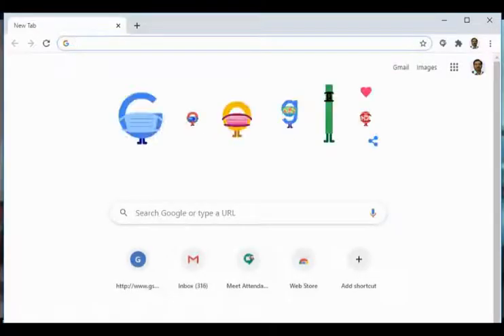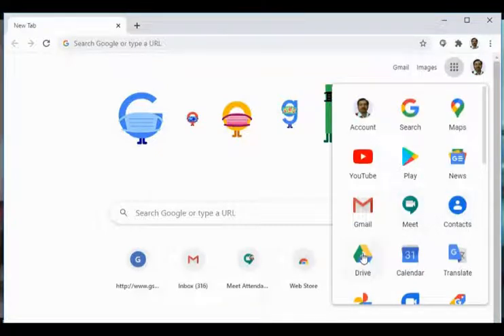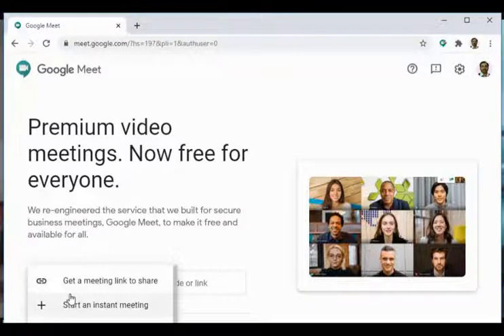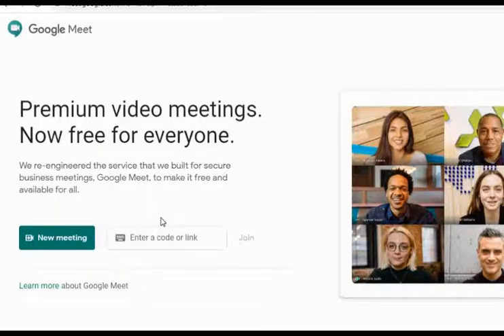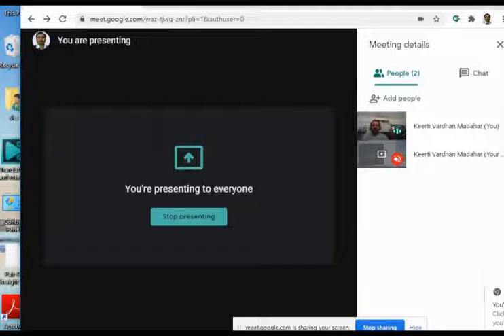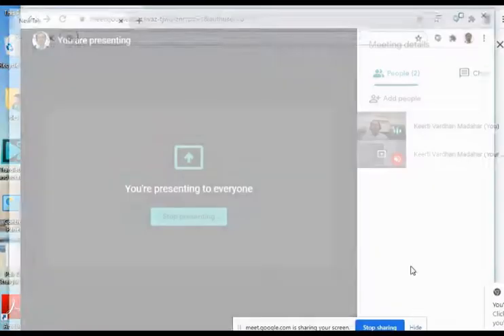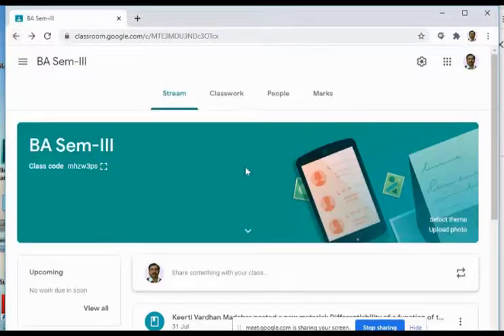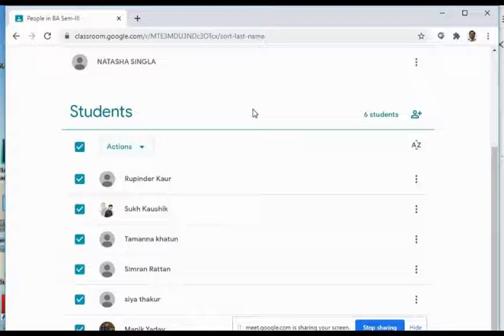Google Meet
In this video we shall see how to start google meeting from a computer